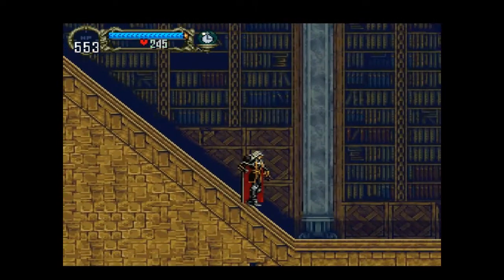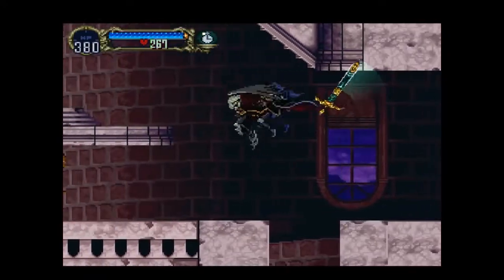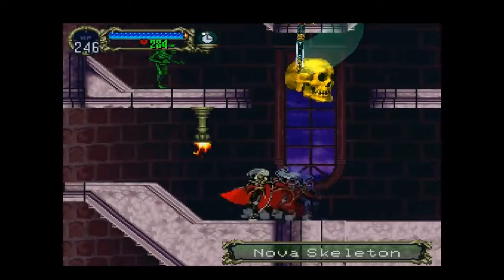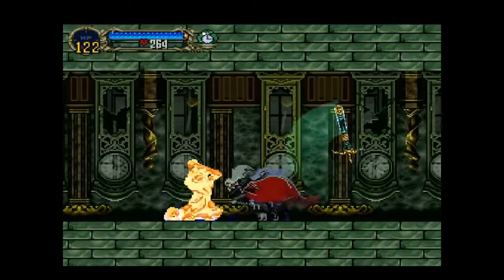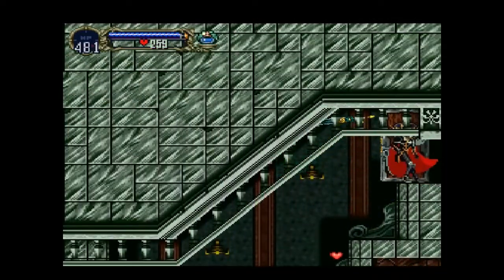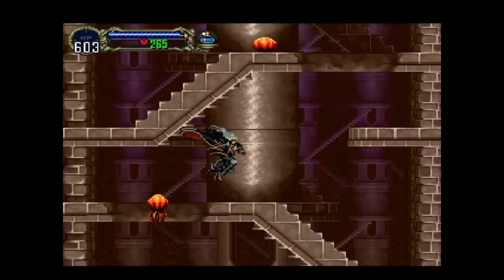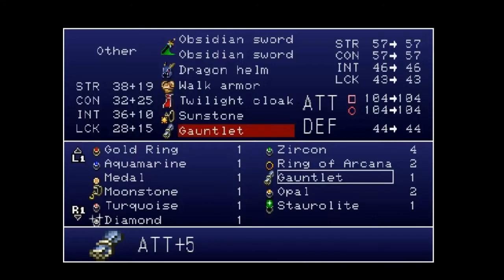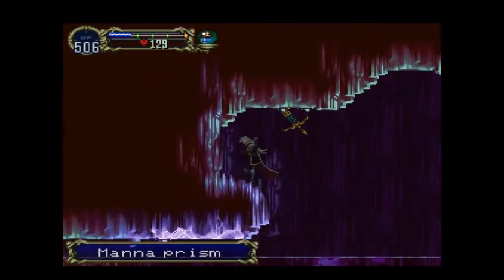Castlevania Symphony of the Night [11] - Doppelganger 30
RIP Doppelganger 30, you will be missed. Also, MUCH MORE EXPLORATION! Oh boy, Metroidvanias!!